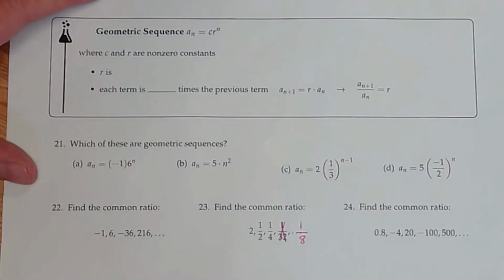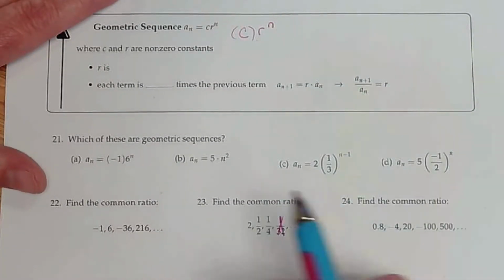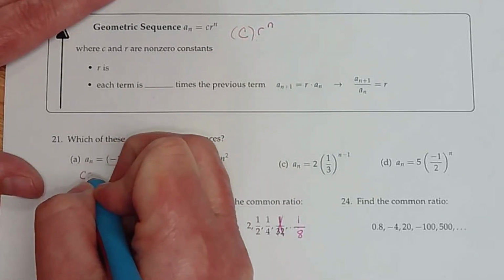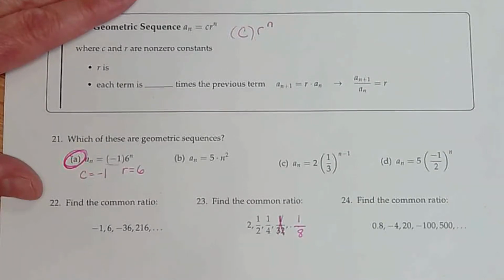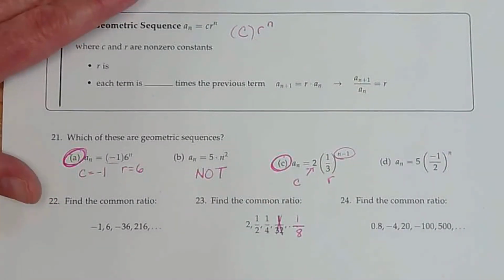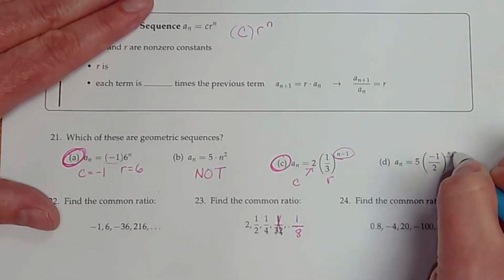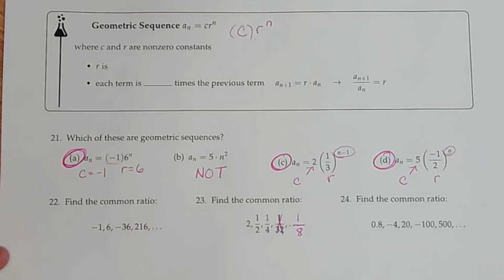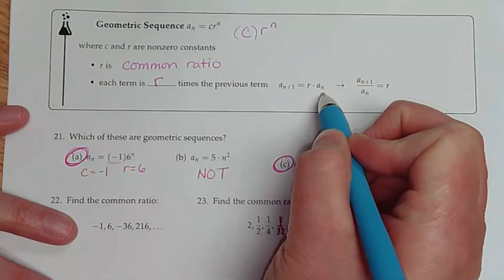Math 251 Section 9.1L